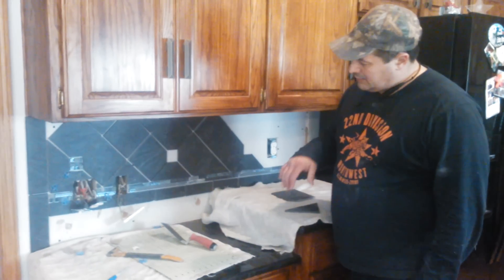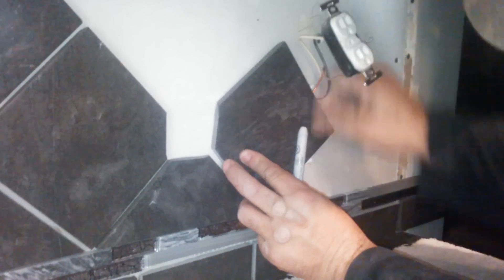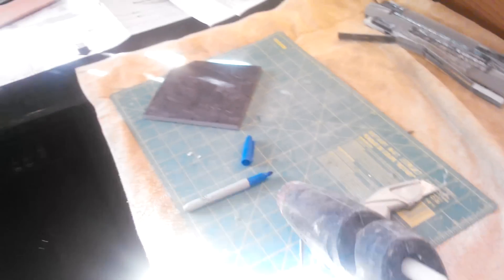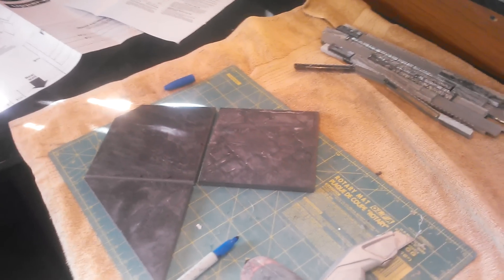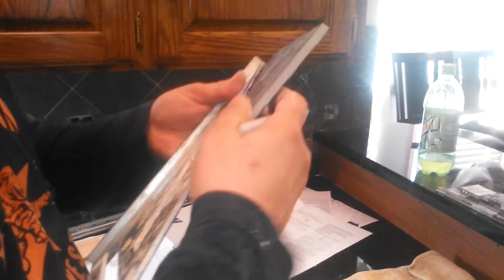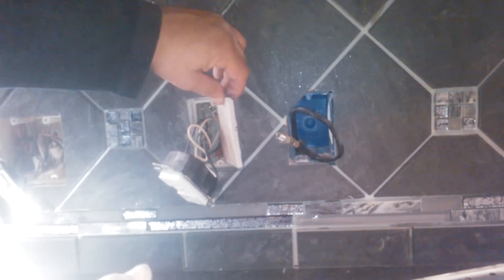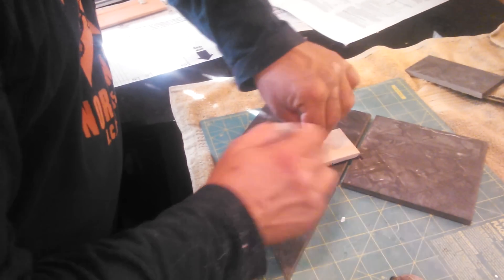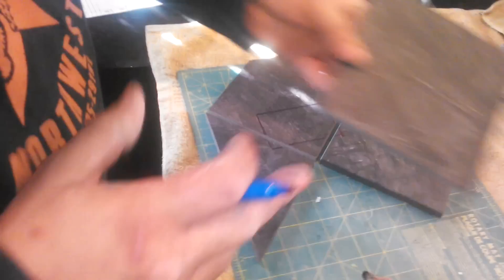Cutting outlets on a diagonal backsplash